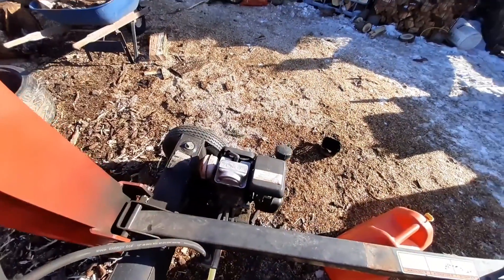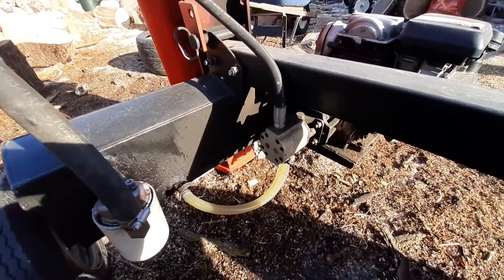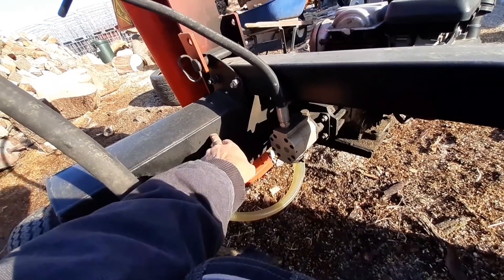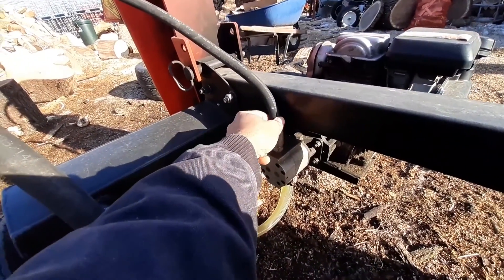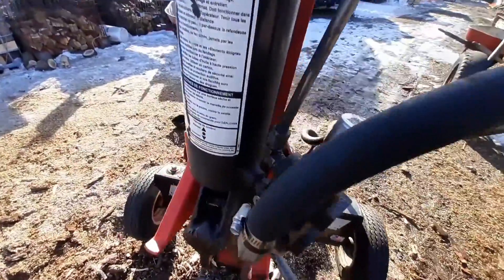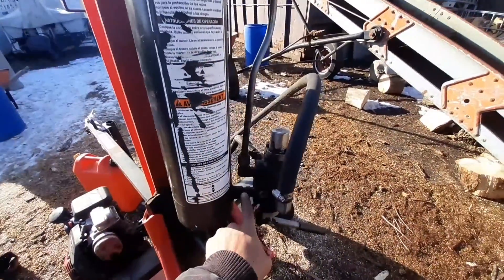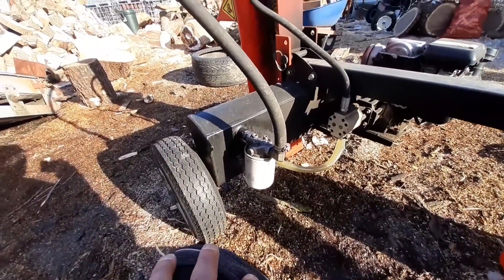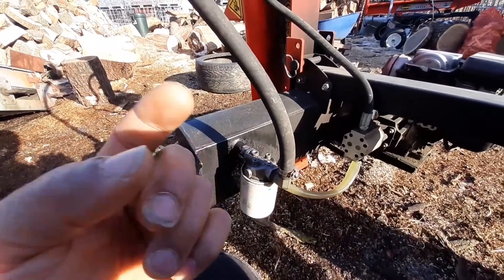HOW HYDRAULICS WORK - 25 TON LOG SPLITTER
A breakdown of how hydraulic systems work, using a SpeeCo 25 ton log splitter as an example of a simple hydraulic cycle.
The system is basically a  moor, whether gas or electric, that turns a pump and pushes oil through a filter from the hydraulic reservoir tank and pushes it into the control valve, which controls direction of the flow to operate the hydraulic cylinder's back and forth motion.

I find it amazing how much power output can be generated from pushing oil through hoses.